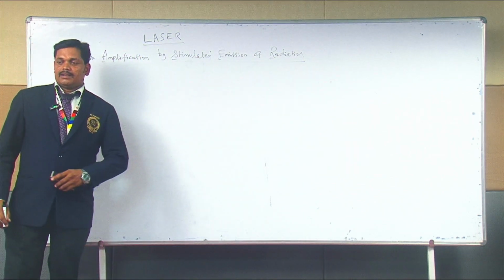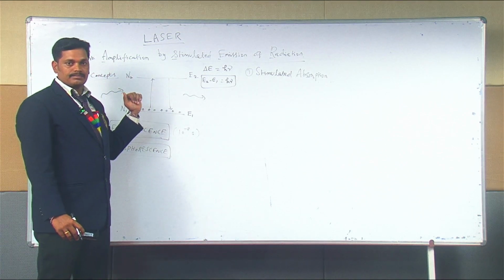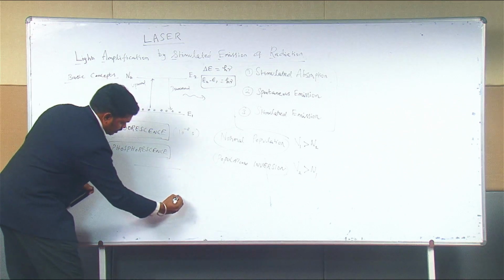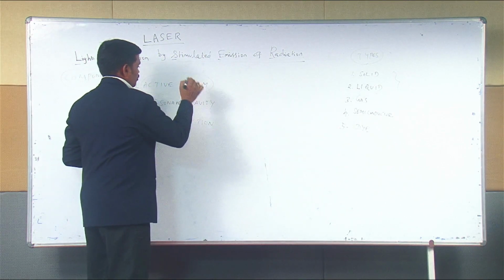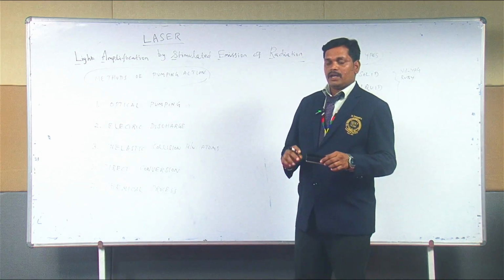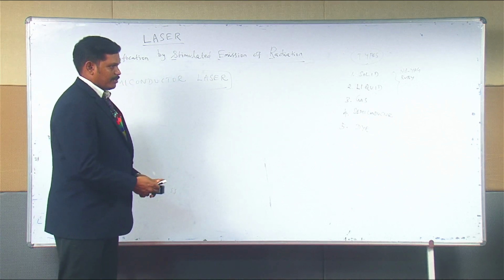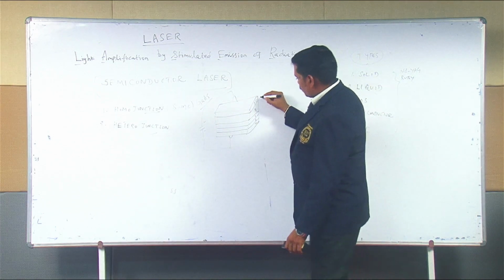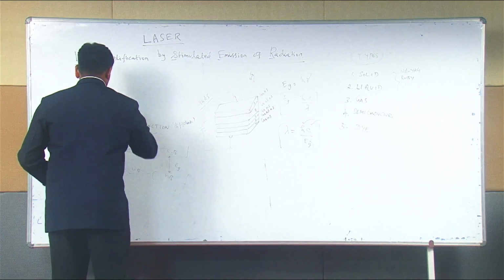Basics of LASER and Semiconductor LASER